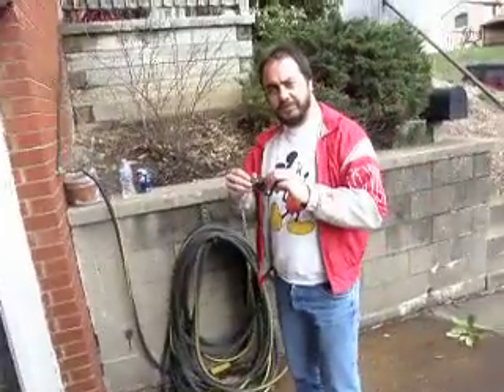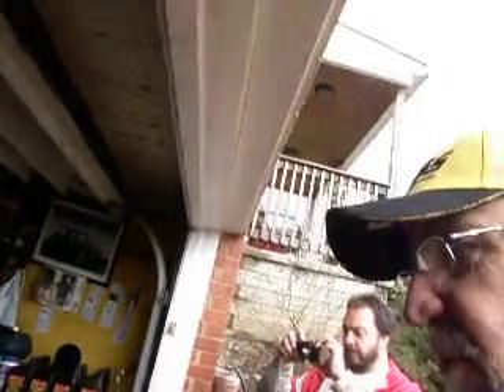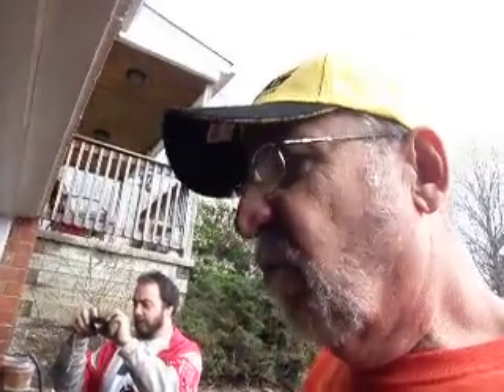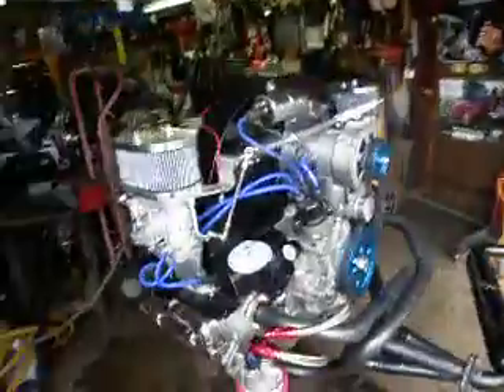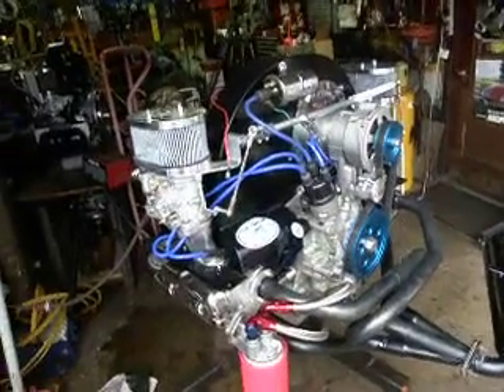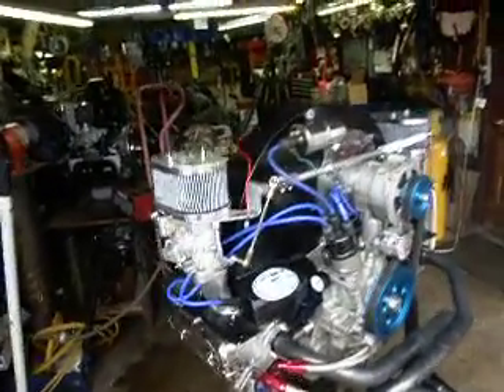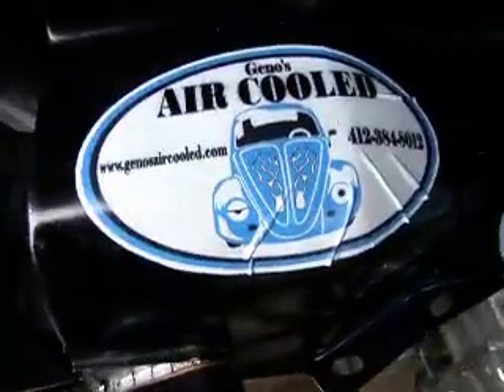Test fired Randy's 1835 first time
Test fired the motor for the first time with Geno's
cam.  All work out well with Scat lifters  and Geno's cam
(on Chilled iron billet), but in the future all Geno's cam and
lifters will be ground by SLR Cams, Steve Long.